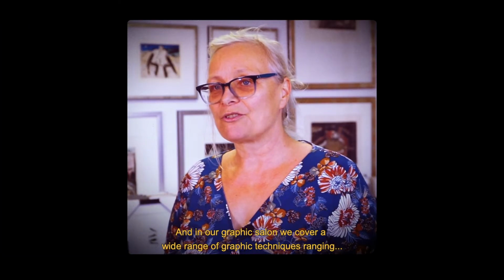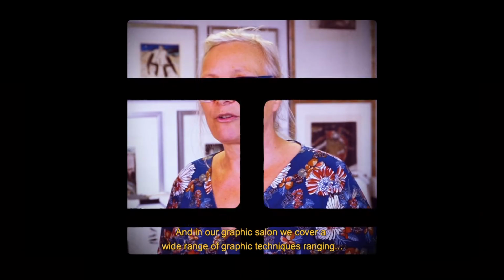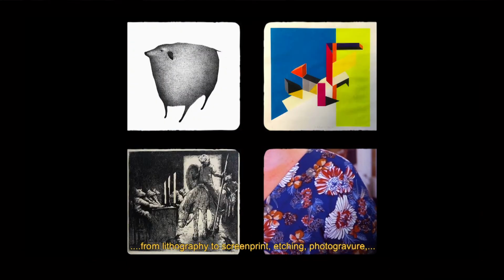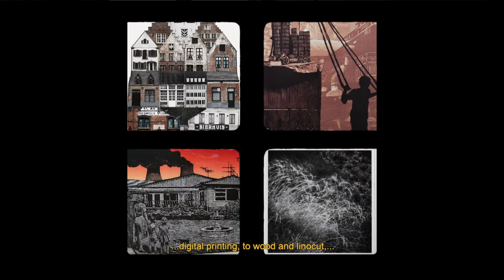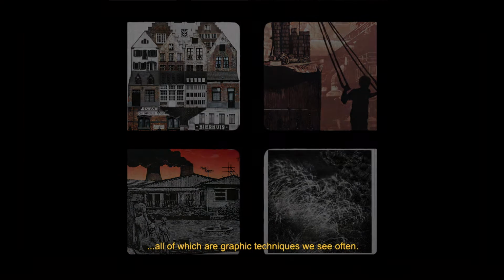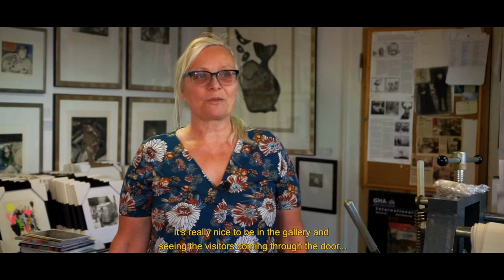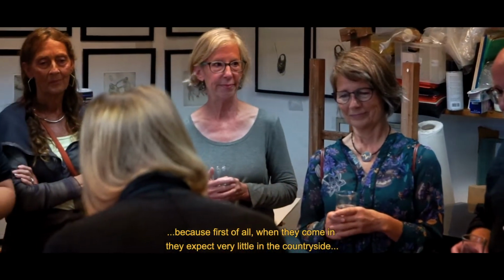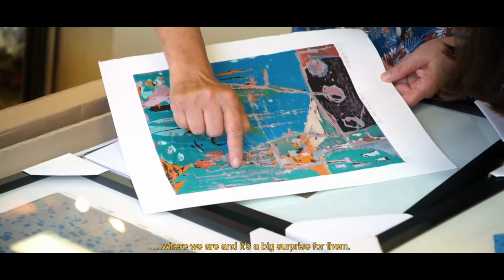Graphic Salon (EN)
Galleri Heike Arndt DK is proud to present the graphic artists we have work with since we established our annual Open Call MINI MAXI PRINT BERLIN, exhibiting a wide range of graphic techniques. Carefully selected artists express their views on contemporary challenges facing society and raising questions about our humanity. All audiences can find something personally captivating within this range of artistic expression. In addition to creating a space for reflection and inspiration, the artworks leave lasting impressions on their viewers. With over 1000 works in our inventory, there is definitely something for everyone to explore – both in Berlin and in Kettinge. Most of the works you will also find in our webshop archive which we update we continuously. Please take a look.